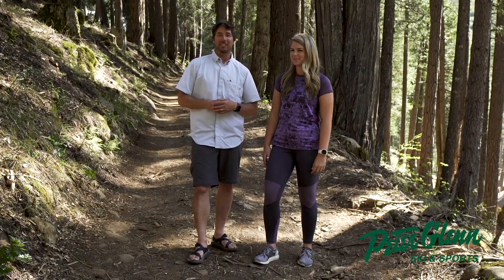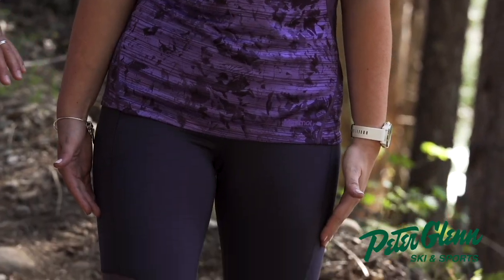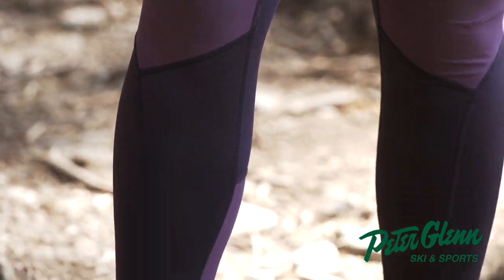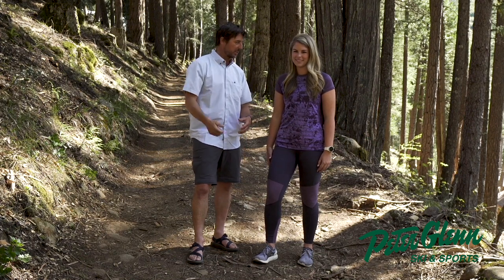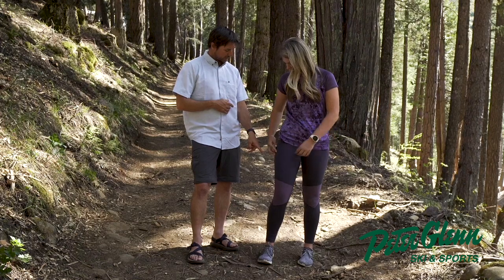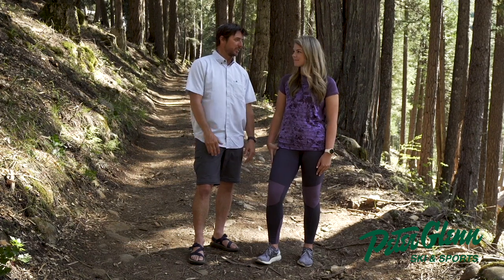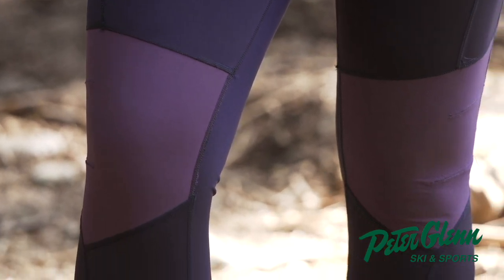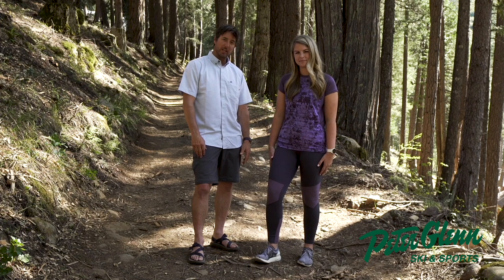2019 Marmot Trailbender Tights Review By Peter Glenn